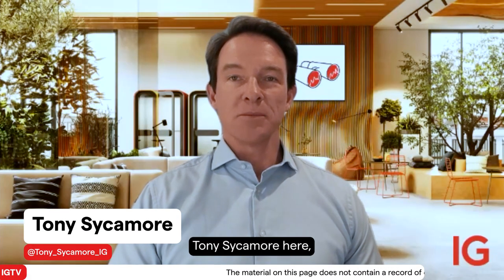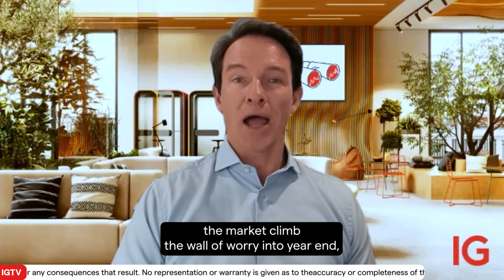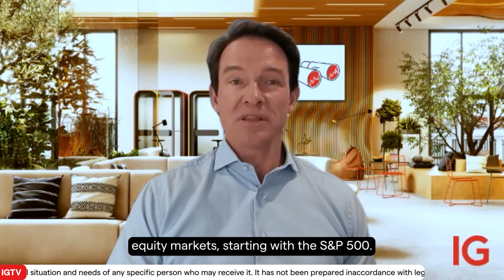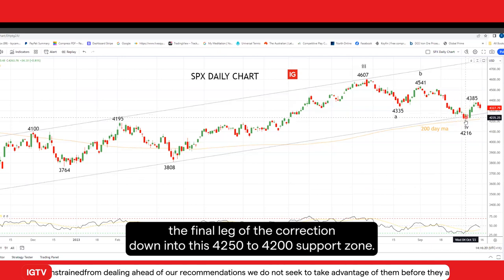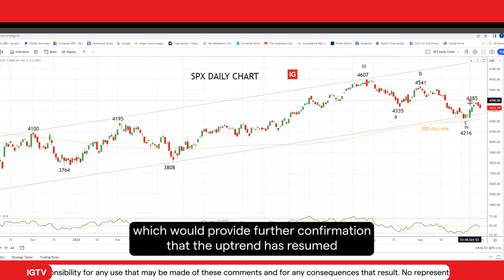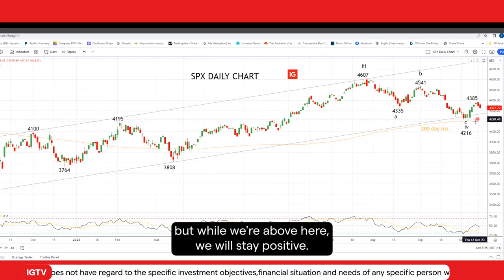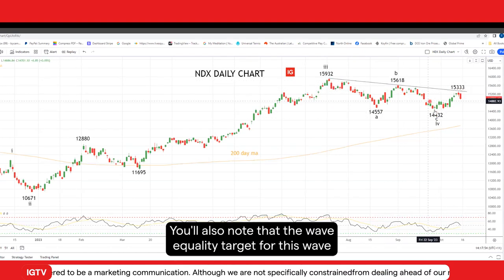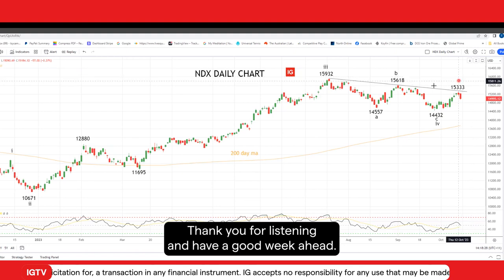Wall Street: what's next for US equity indices as geopolitical tensions overshadow?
As Middle Eastern tensions stabilise, US equity markets show signs of resilience. With a light economic calendar but key Retail Sales data on the horizon, here's what investors should focus on this week.